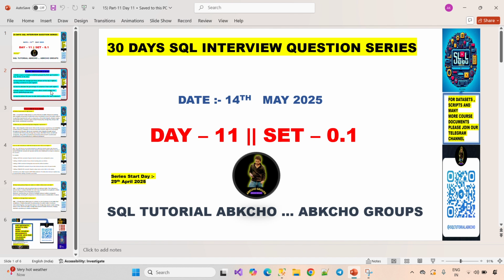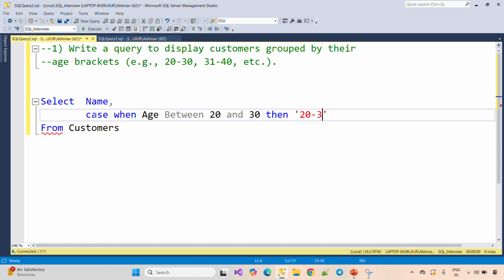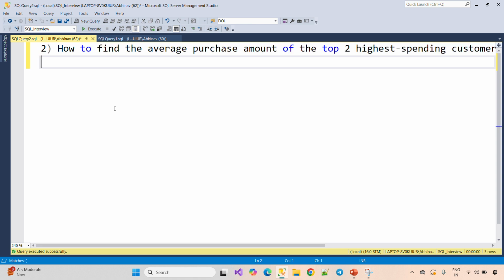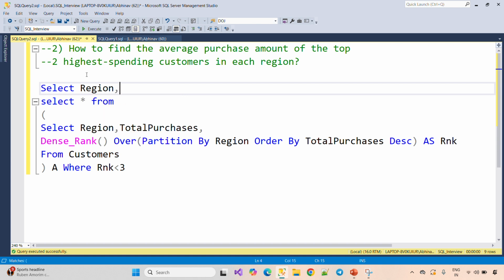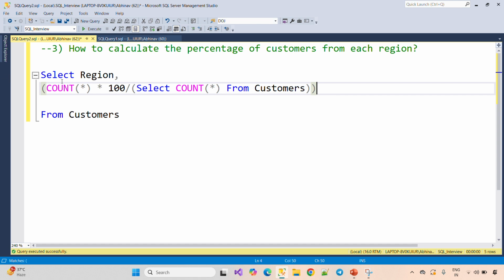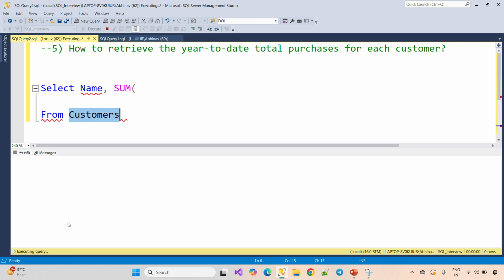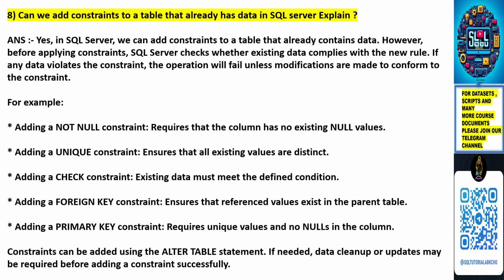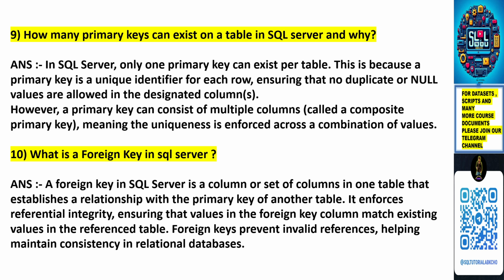Video #15 | Day - 11 | SET - 0.1 | 30 Days SQL Interview Questions Series 2025 | 2025-05-14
This is the 15th Video of this Series and the Link for the Previous parts of this Series you will find Below :-

📌 Key Highlights of the Series:
- 30 Days of Comprehensive SQL Interview Questions

0:00 - Introduction to DAY - 11 || SET - 0.1 || 30 Days SQL Interview Series .
01:00 - Query Based SQL Interview Questions .
18:07 - Theory Based SQL Interview Questions  .

Constraints
data validation
Data integrity
consistency and accuracy of the data
Primary Key constraints
Foreign Key constraints
Unique constraints
Not Null constraints
Check constraints
Default constraints